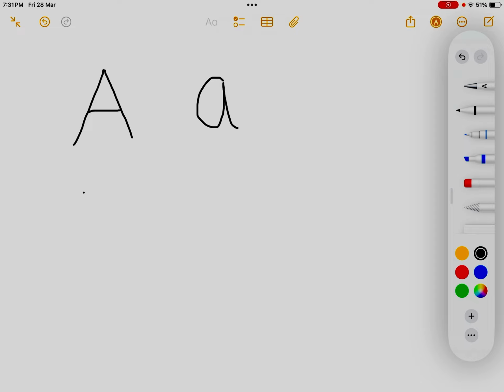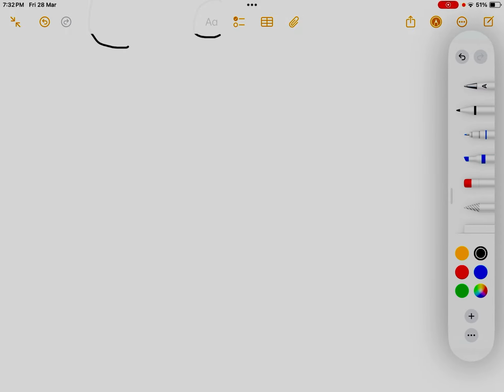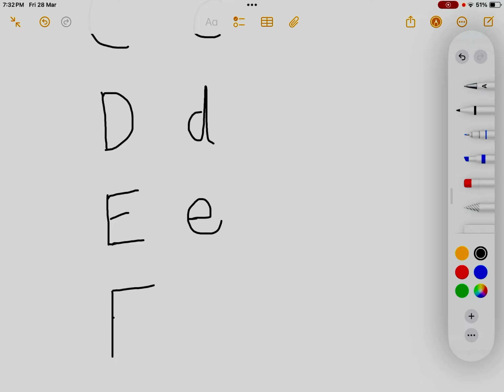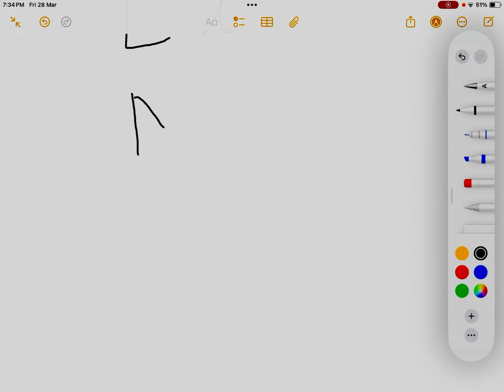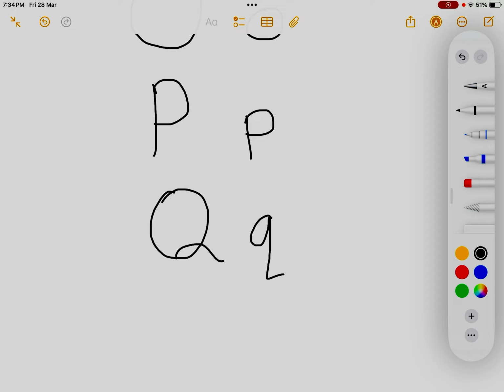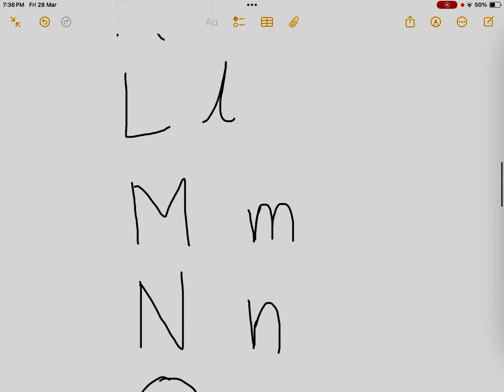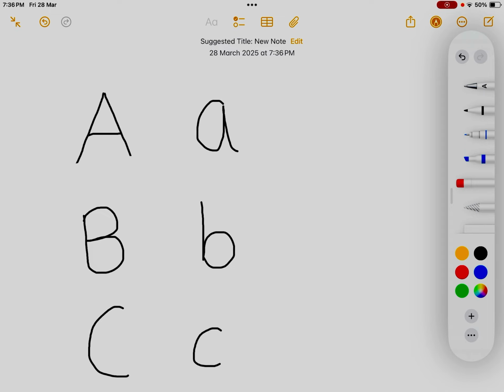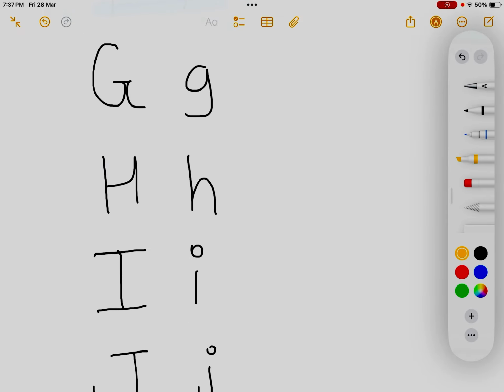How to Write the English Alphabet Uppercase and Lowercase Letters , learning through online tuition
In this video, we guide you through the process of learning how to write the English alphabet, both uppercase and lowercase letters, with the help of online tuition. Whether you're a beginner or looking to improve your handwriting skills, this step-by-step tutorial will help you master the basics of writing the letters clearly and confidently. Learn essential techniques for proper letter formation, correct posture, and tips for practice. Join us for a fun and educational journey to mastering the English alphabet through online lessons!